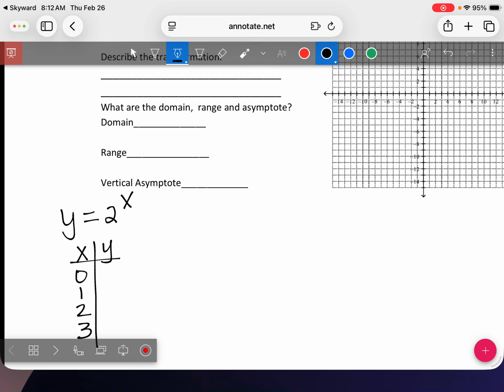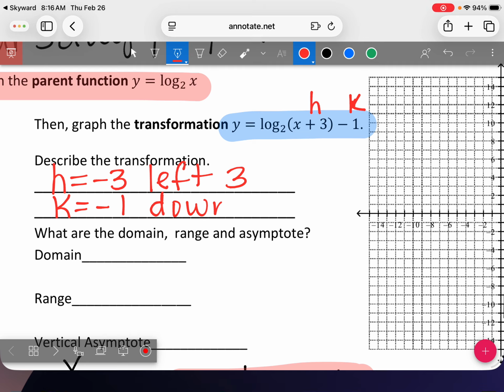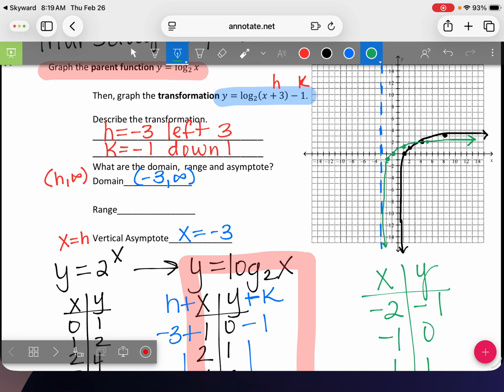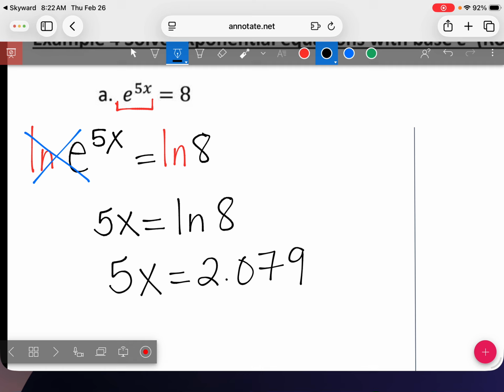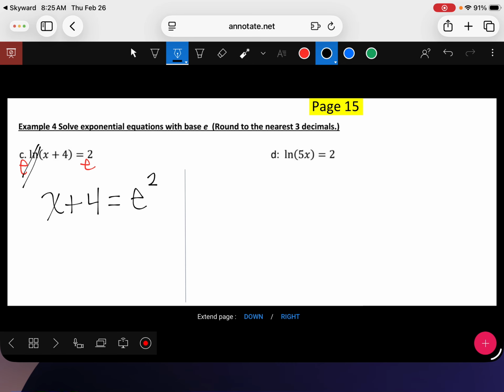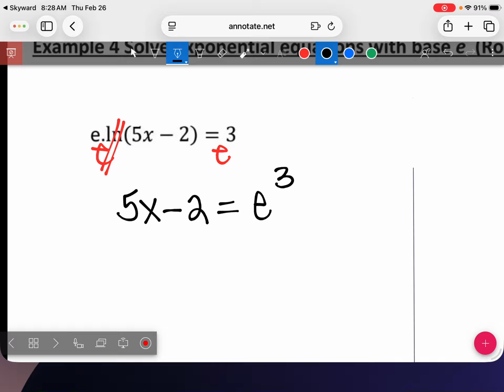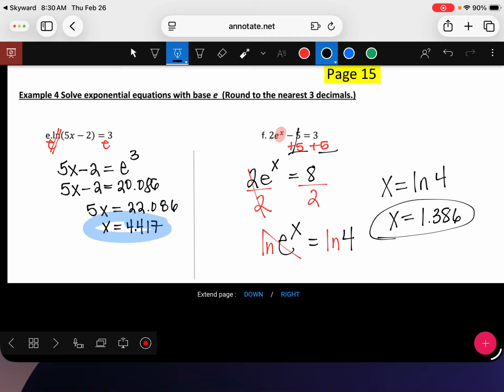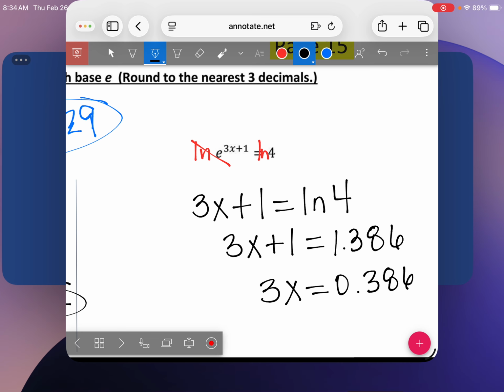2/26 IM3 6.4 Solving Exponential Equations